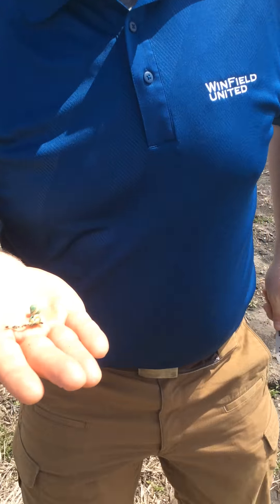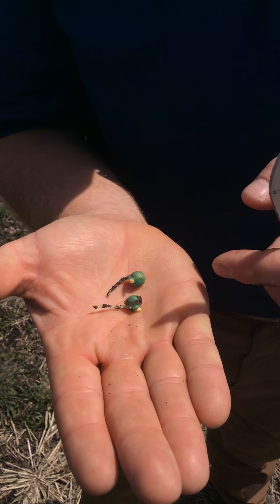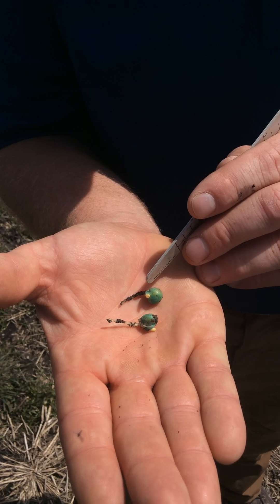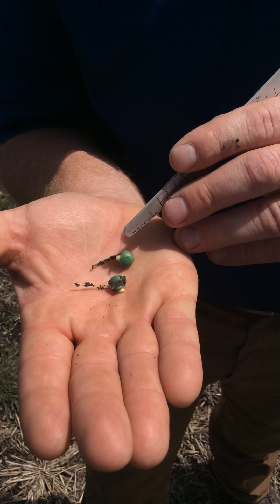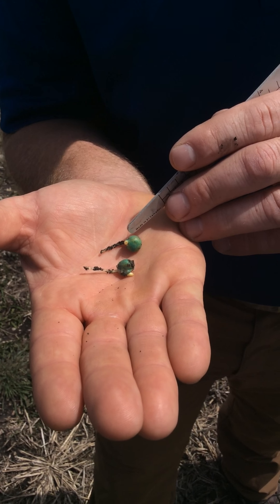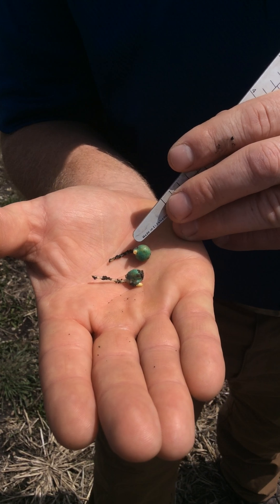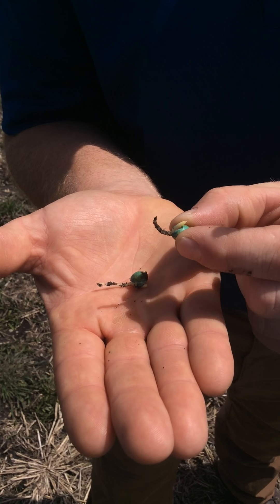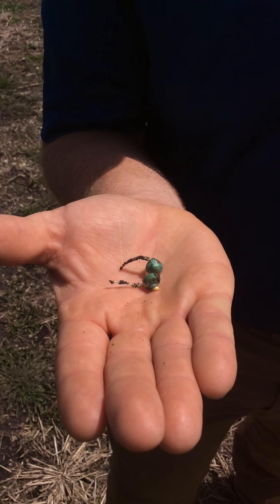E.Z. Insights Update #1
Jon Zuk covers 3 of the top questions we've experienced the past week as agronomists heading into planting season.